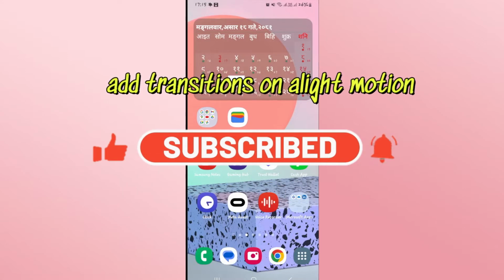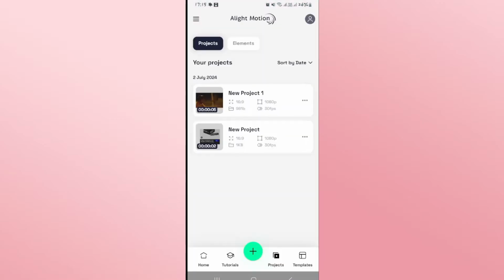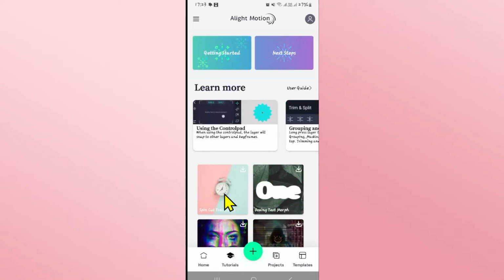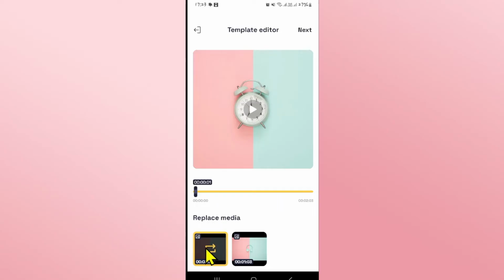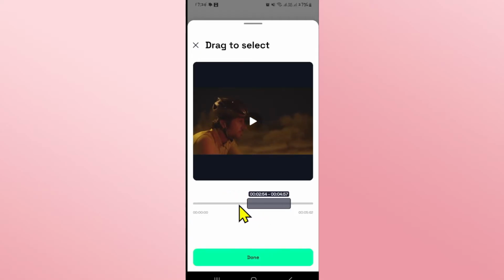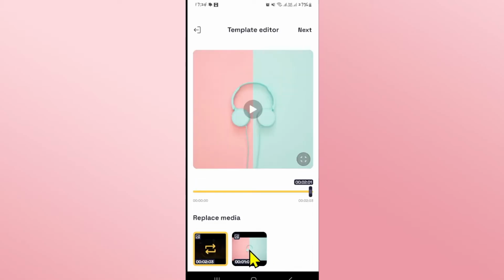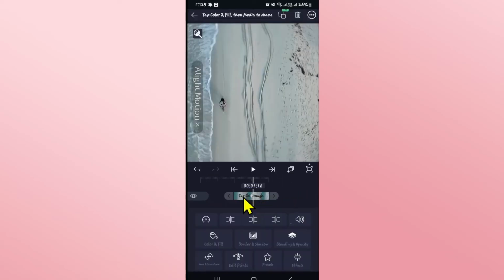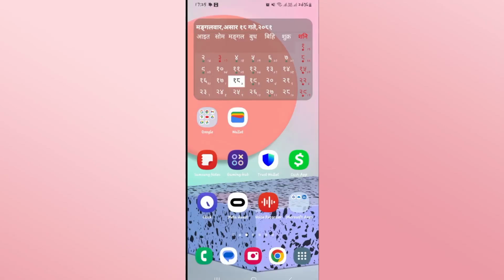How to Add Transitions on to Your Videos on Alight Motion? 2024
In this tutorial, we'll show you how to add smooth and creative transitions to your videos using the Alight Motion app. Whether you're a beginner or an experienced video editor, these steps will help you enhance your projects and make your videos more engaging.